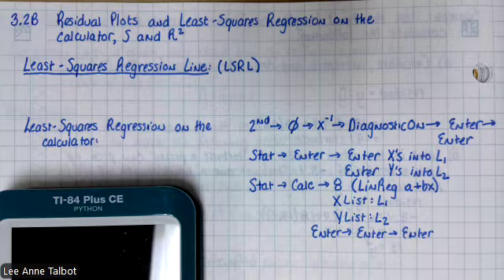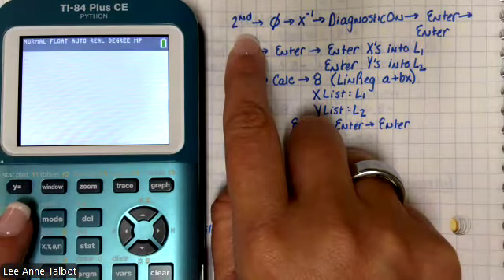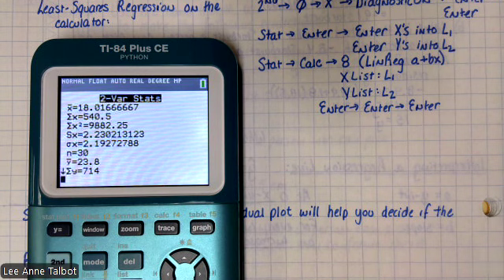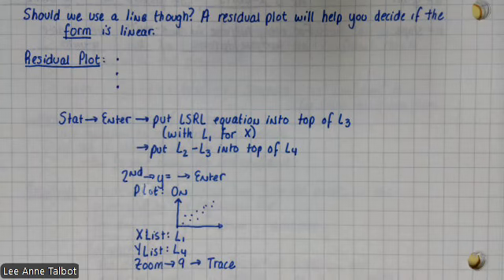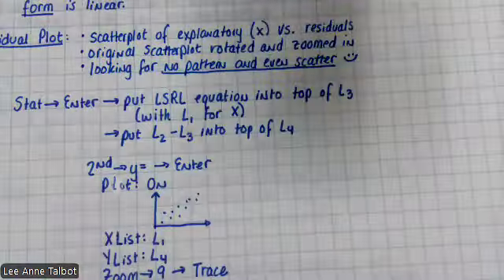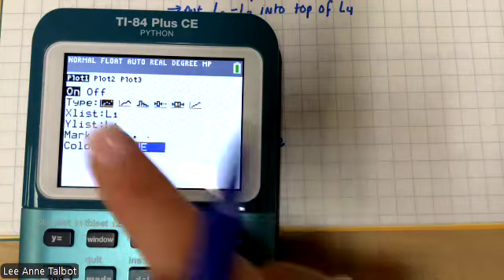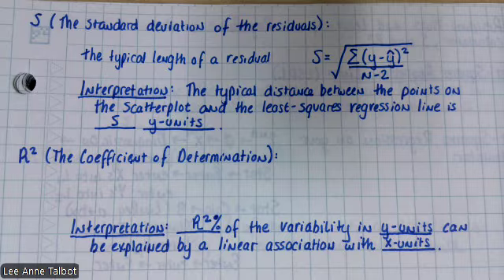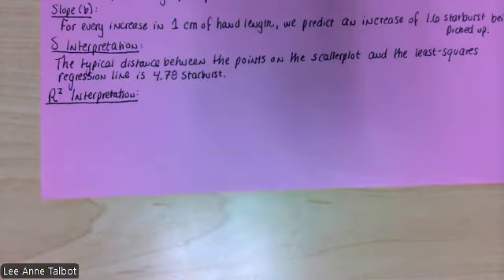9/9 - AP Statistics - 3.2B Notes